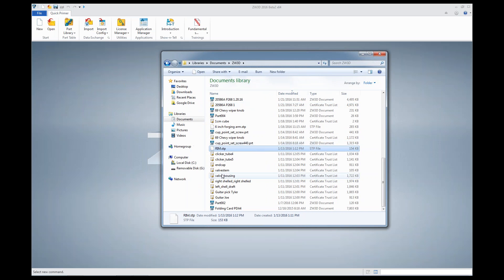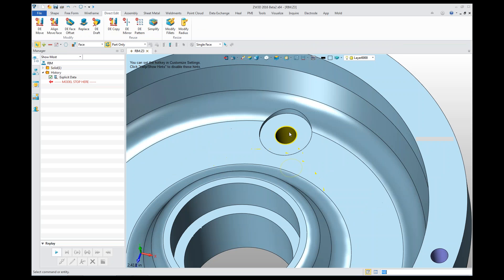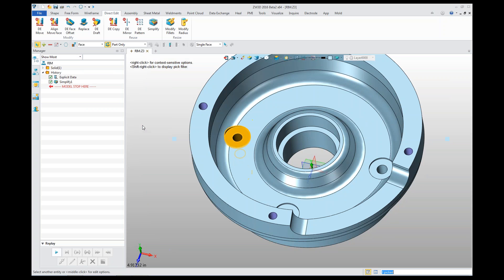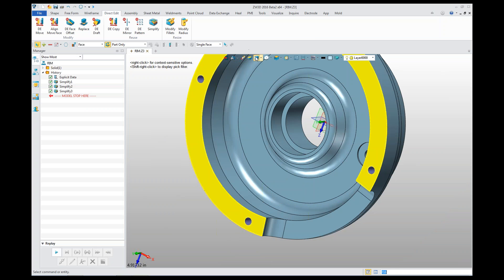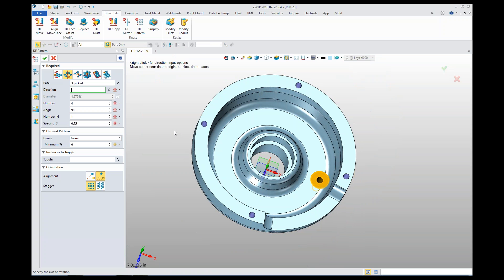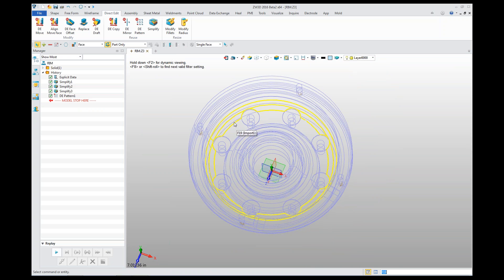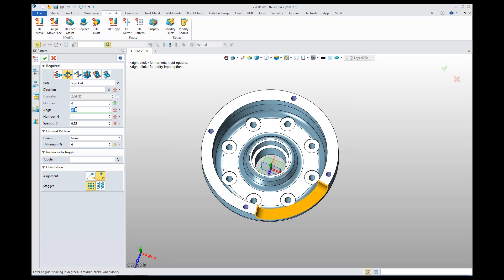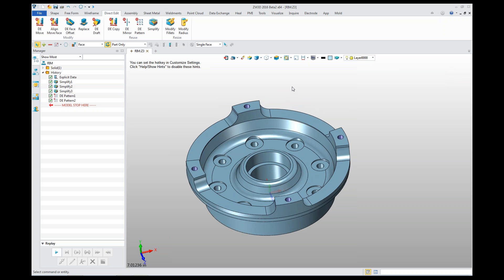ZW3D 2016 Direct Edit Functionality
Here is an example of drag and drop import, direct edit to remove surfaces then pattern the correct geometry.